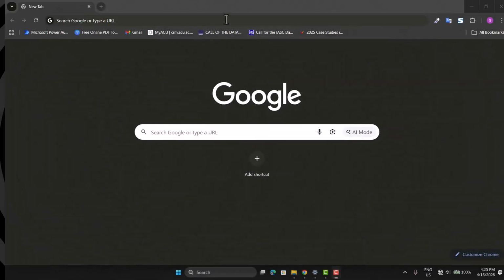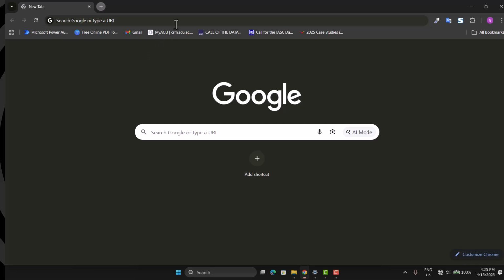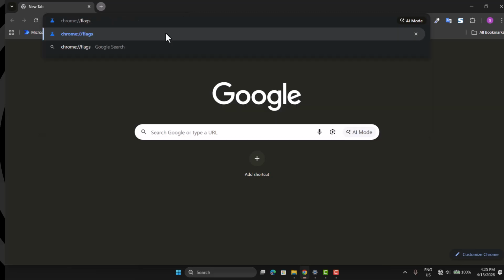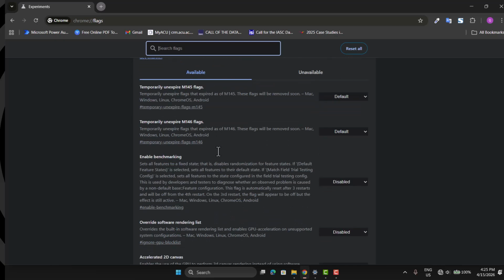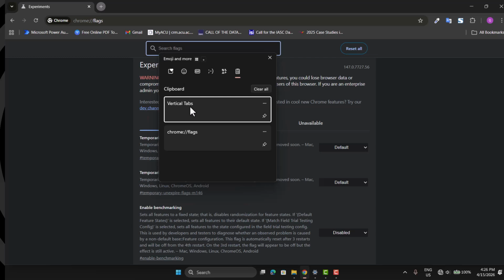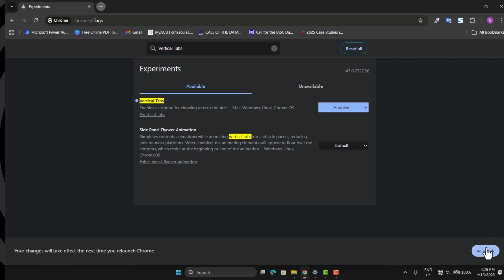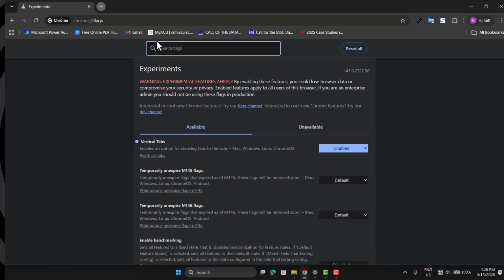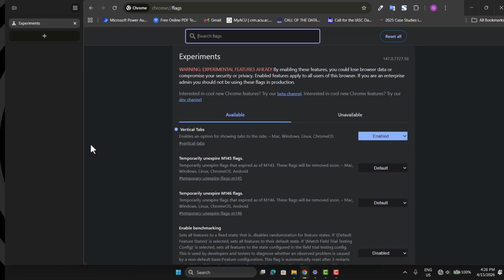How to activate chrome Vertical Tabs